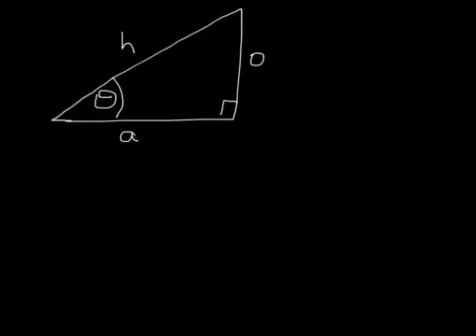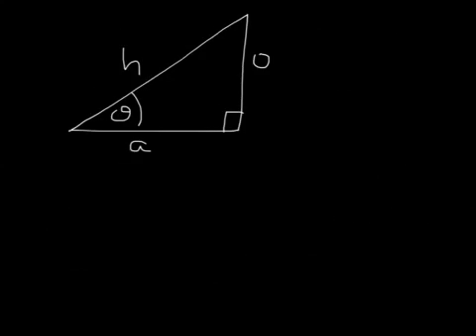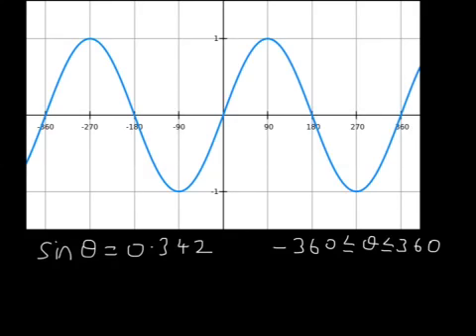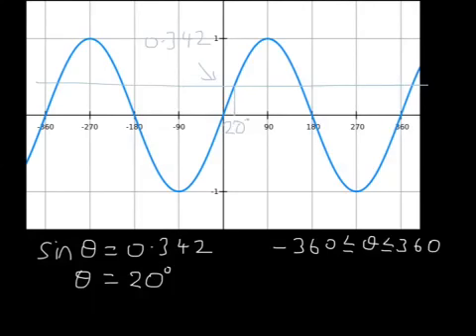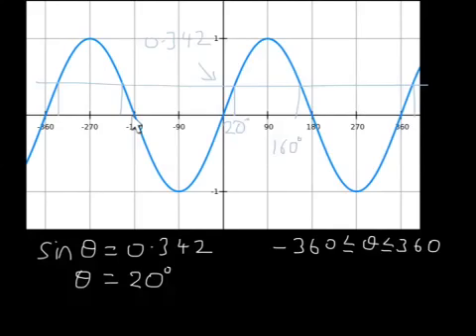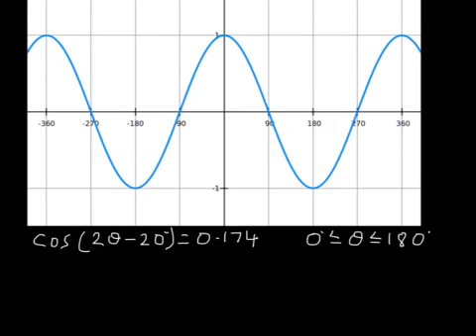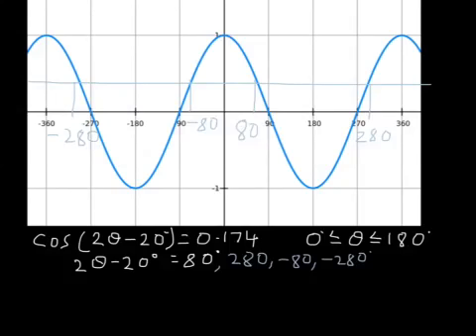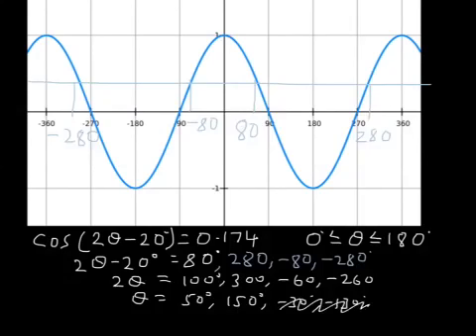Trig Identities and Equations